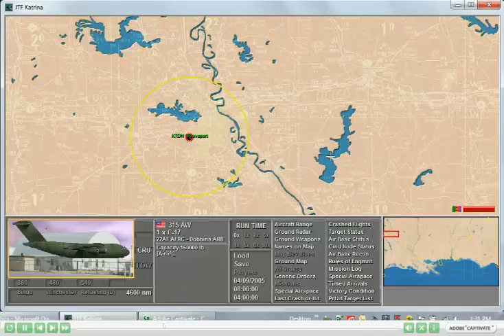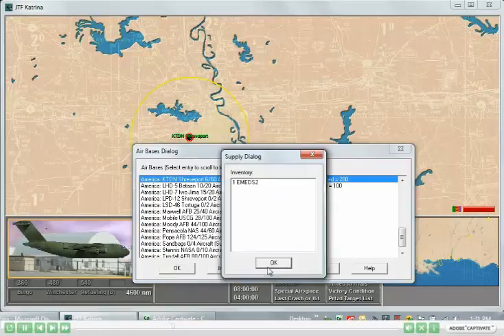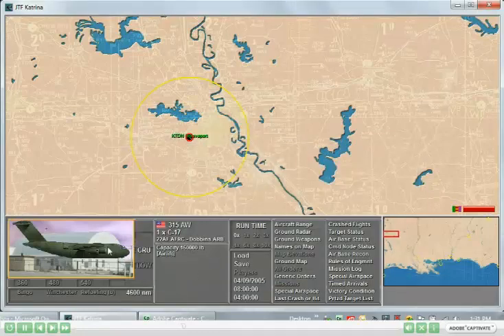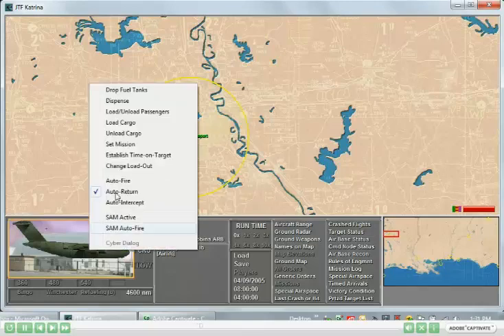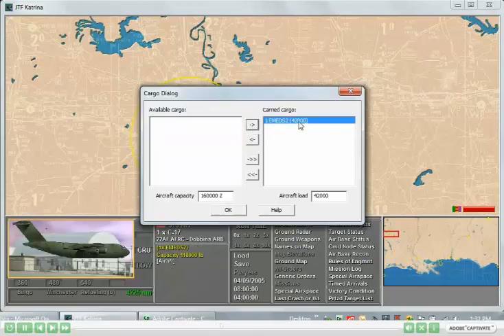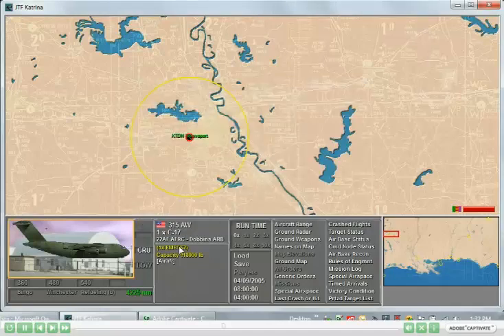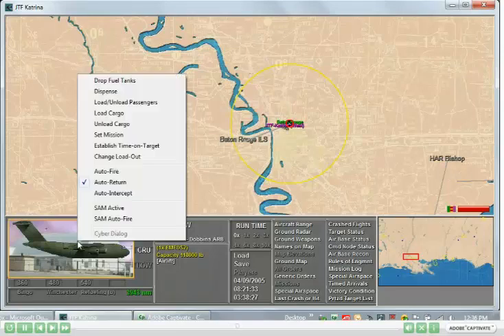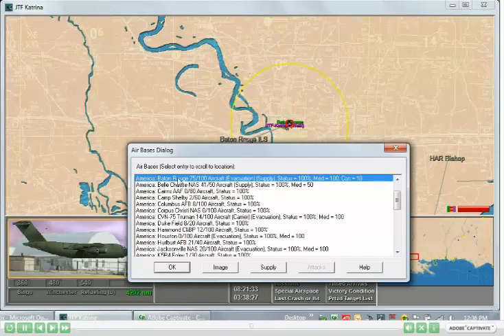EMEDS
Video shows how to transfer medical crew in ADWar using map.exe.